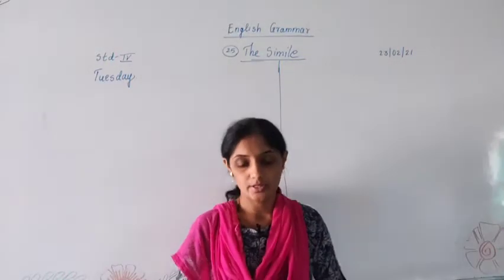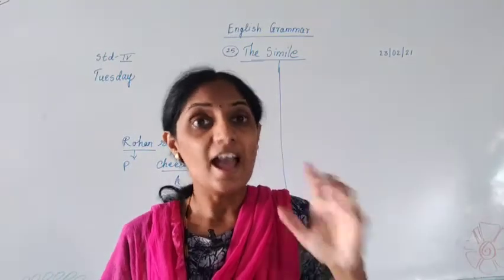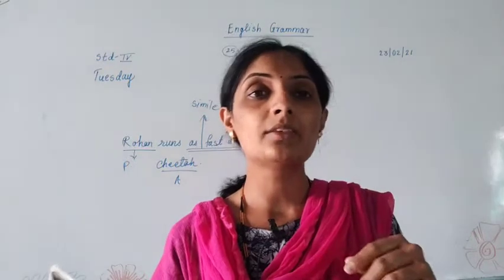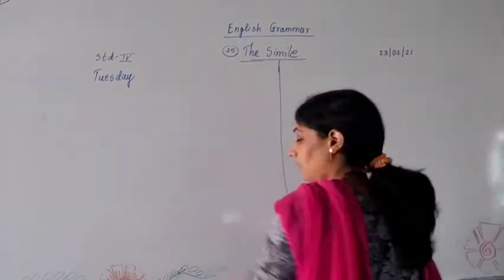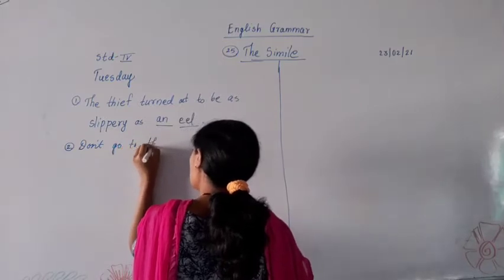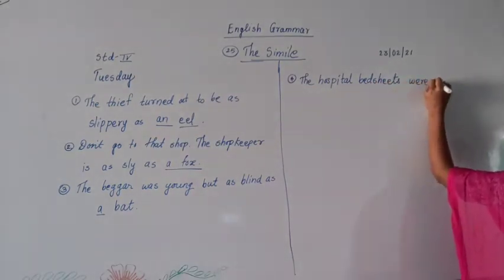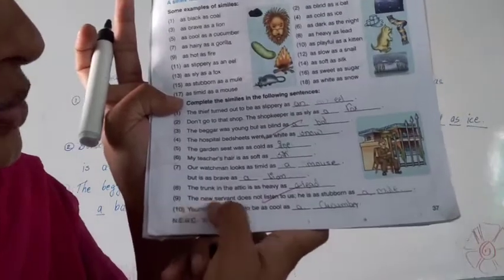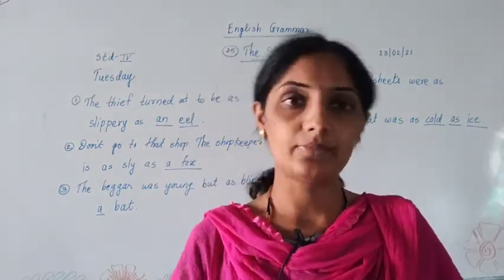The Simile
class 4th